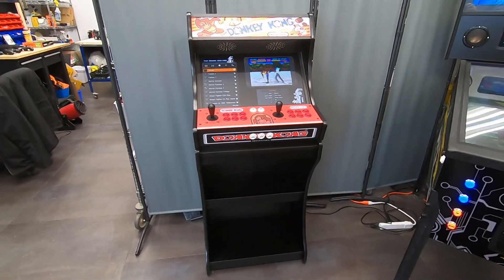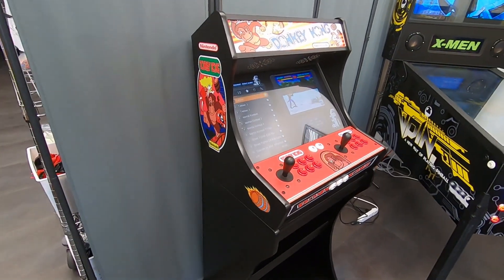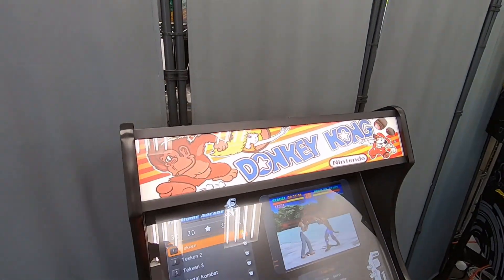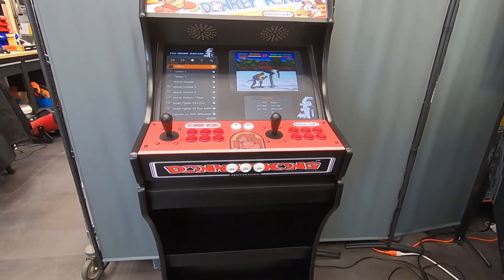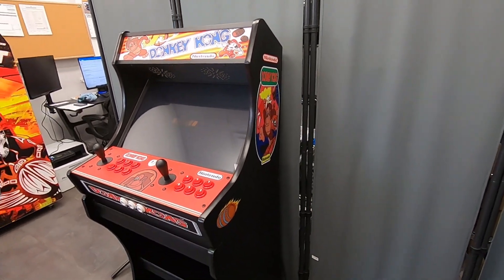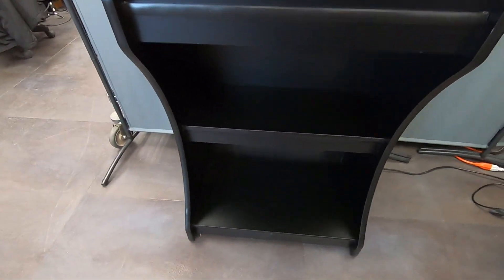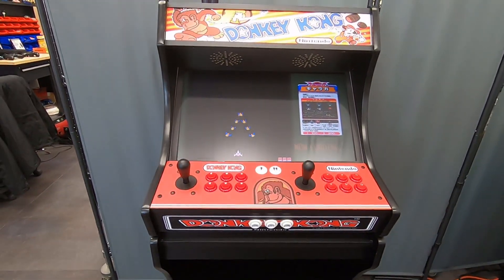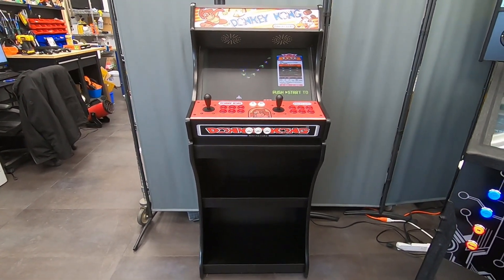The Home Arcade - Bartop 24 Arcade Cabinet and Stand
Bartop Arcade Cabinet and Stand